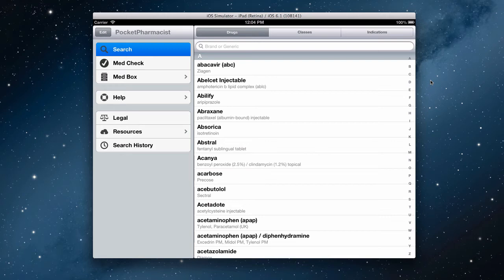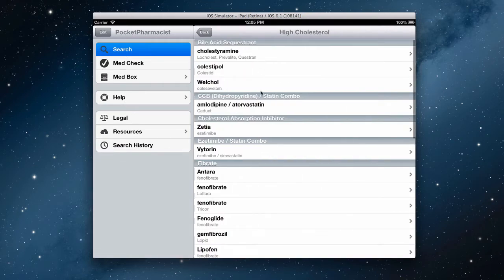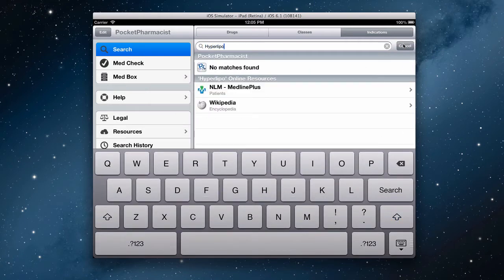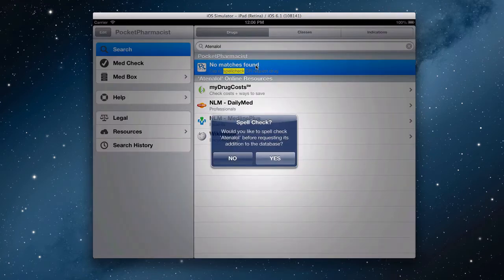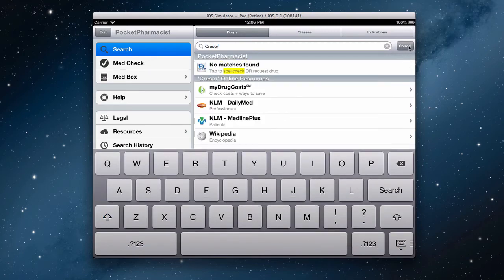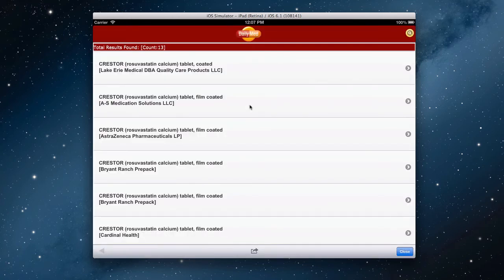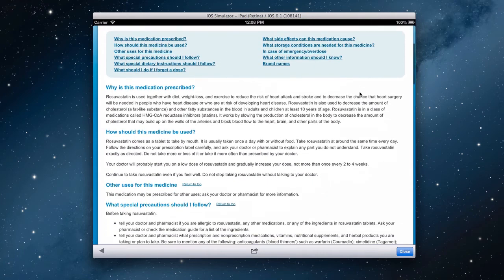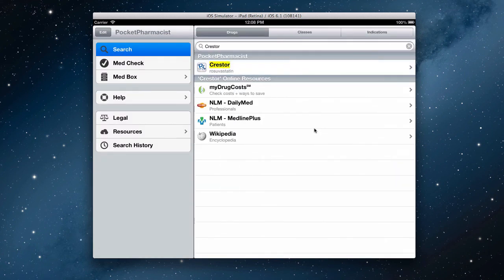PocketPharmacist - Advanced Search (iPad)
Learn some advanced search techniques for the iPad version of PocketPharmacist.